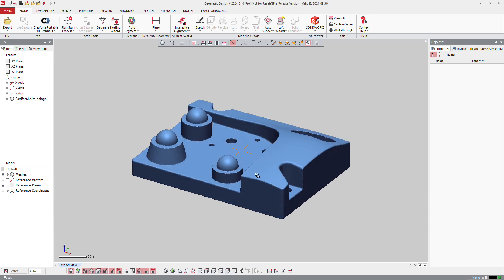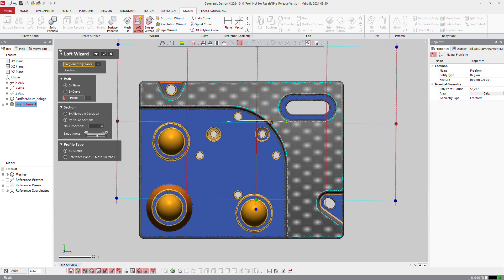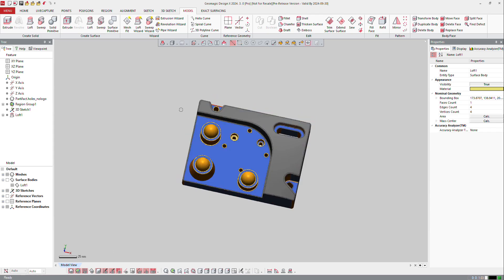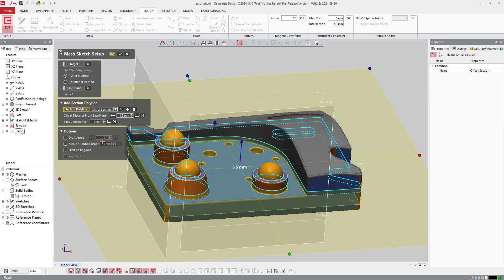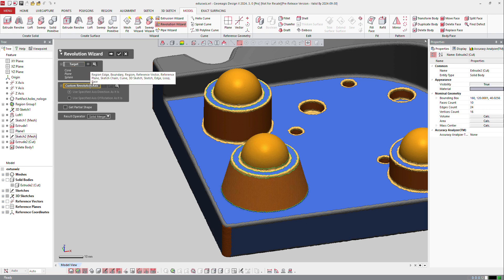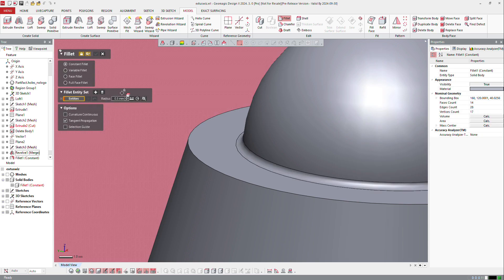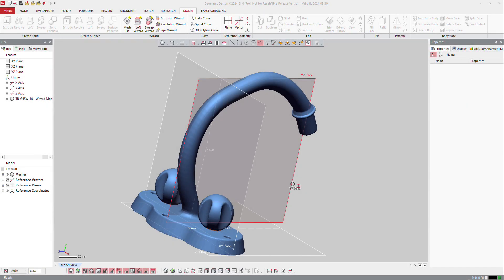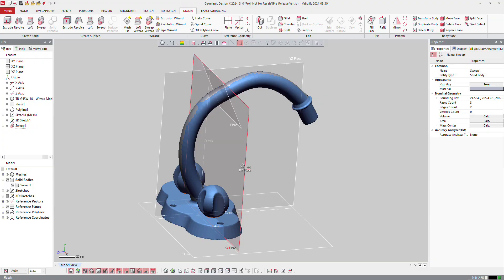Modeling Wizards | Geomagic Design X Tutorial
This tutorial covers how to use Modeling Wizards in Geomagic Design X, including the Extrusion Wizard, Revolution Wizard, Sweep Wizard, Loft Wizard and the Pipe Wizard. These tools are available in Geomagic Design X Pro.